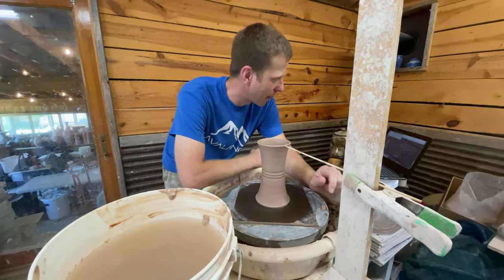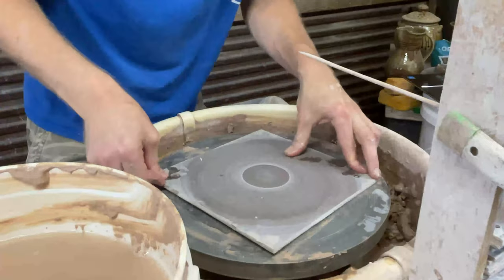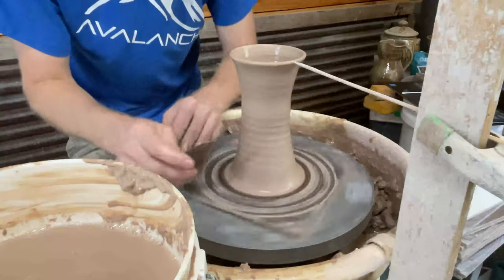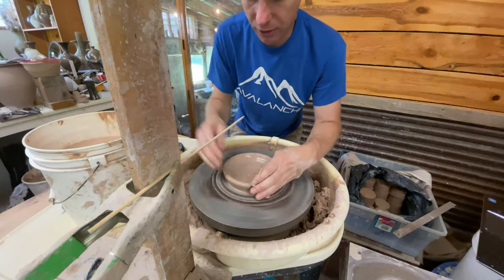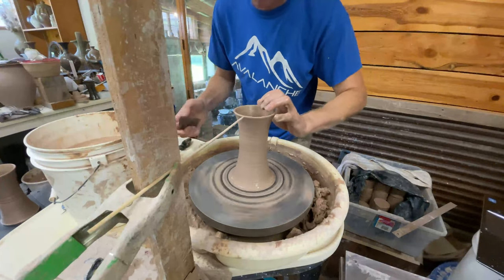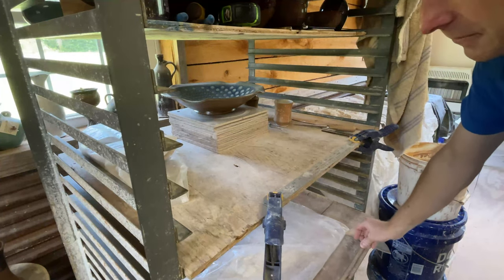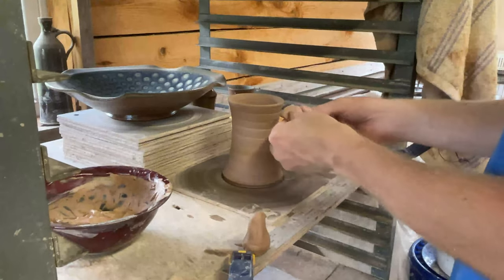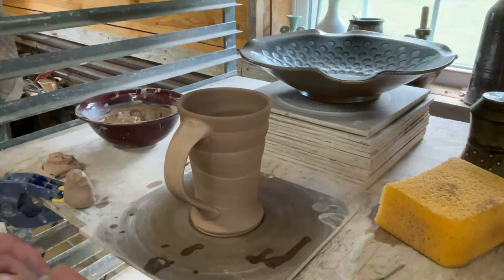Throwing Pots, Handling Coffee Mugs - Live Stream